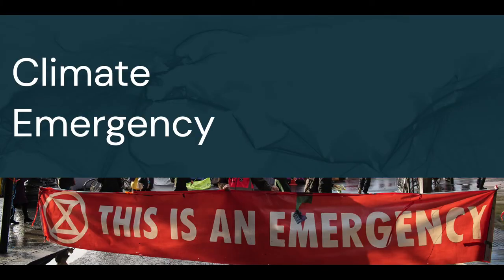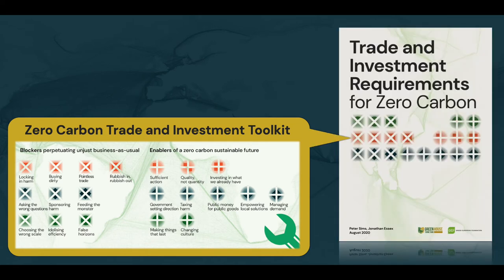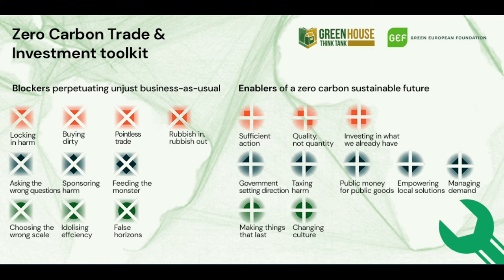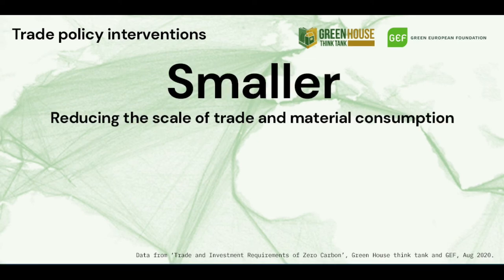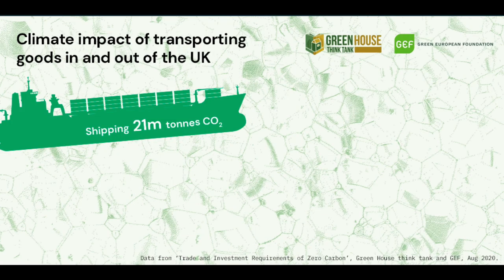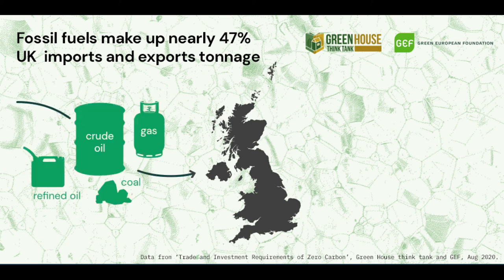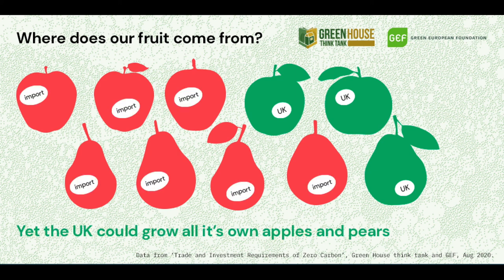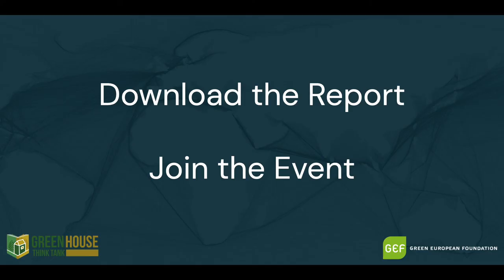Fashion, Fruit, Flowers and Fish - Transforming Trade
Radical changes are needed in the way the UK economy functions if we are to meet the demands of the climate emergency. This video summarises our report that analyses UK trade data to explore the carbon impacts of the UK’s trade – and outlines how trade needs to be smaller, with shorter supply chains and slower transport. It introduces Green House’s new ‘Blockers and Enablers’ toolkit to aid policymakers to shift trade and infrastructure choices from global growth to facing up to the climate emergency.

This initiative is organised by the Green European Foundation, with the support of Green Foundation Ireland and Cultivate and is part of GEF's Climate Emergency Economy transnational project which includes Green House Think Tank, UK and GroenLinks, Netherlands. The project is made possible with the financial support of the European Parliament to Green European Foundation. The European Parliament in not responsible for the content of this video.